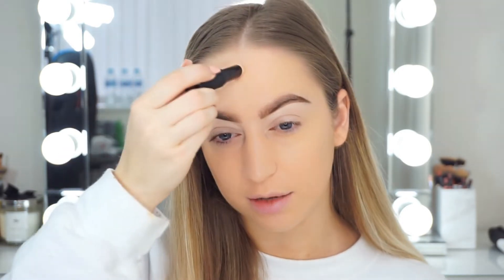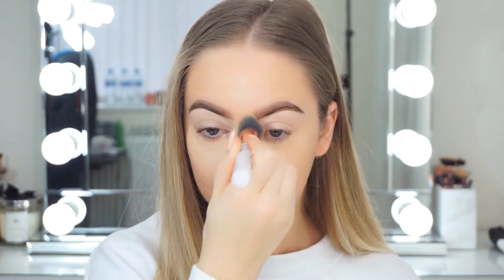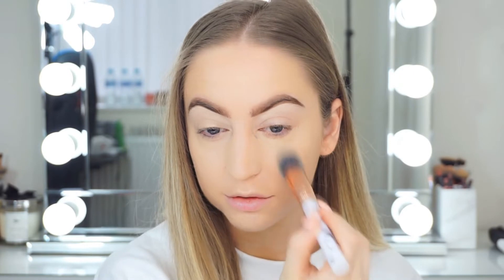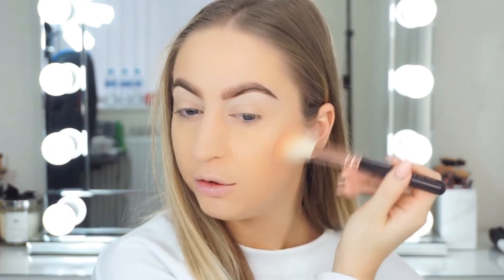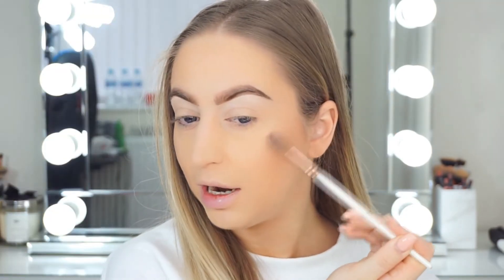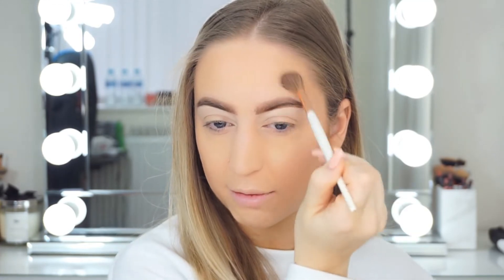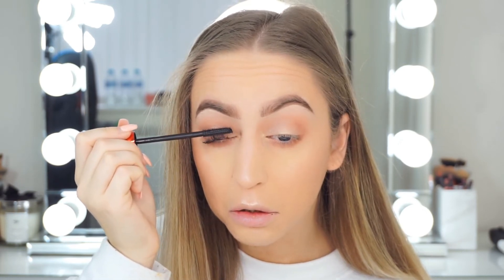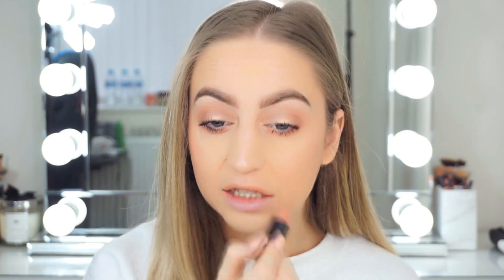Easy, Everyday Makeup